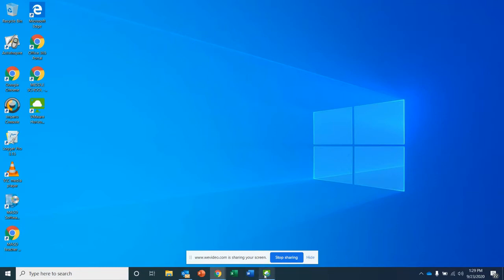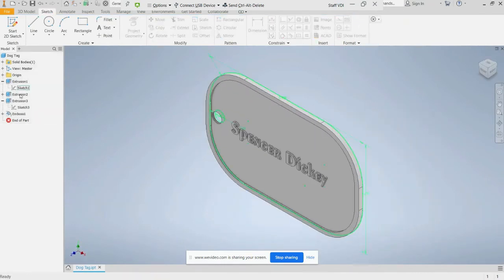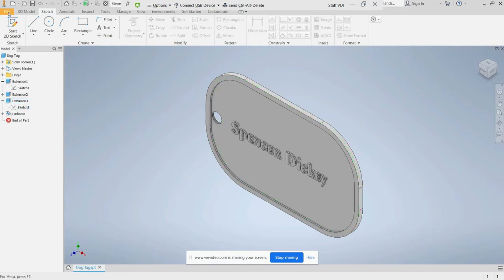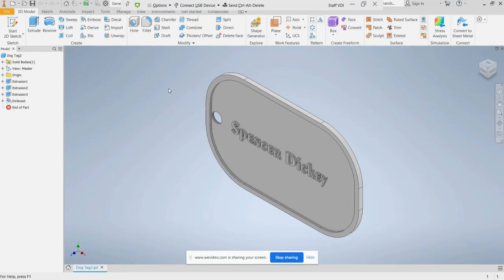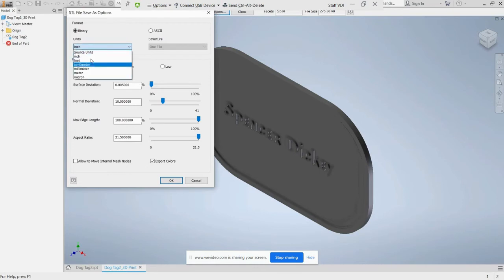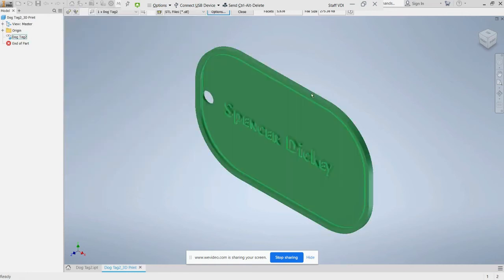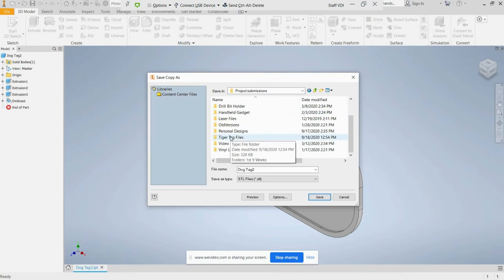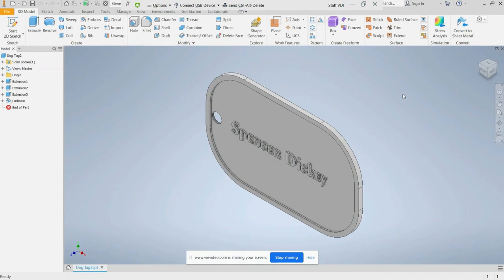Dog Tag Final Submission